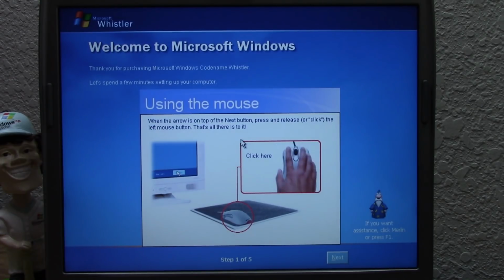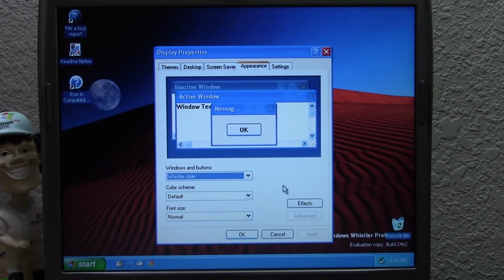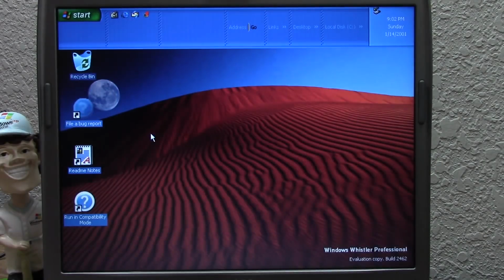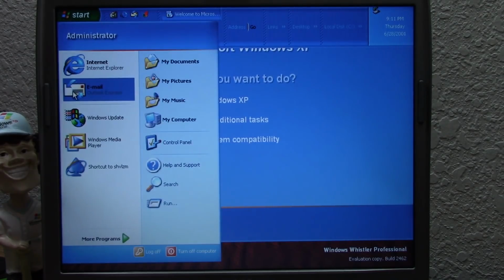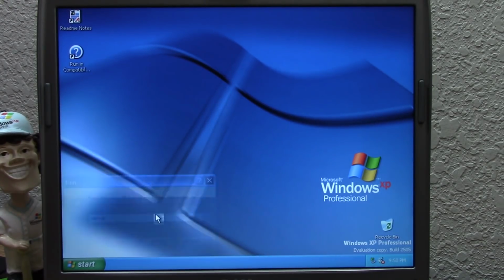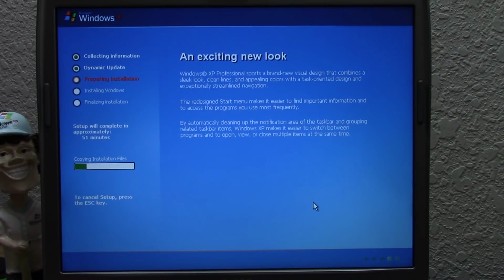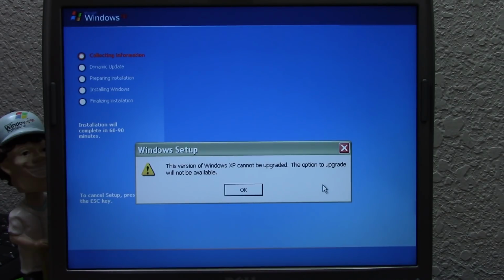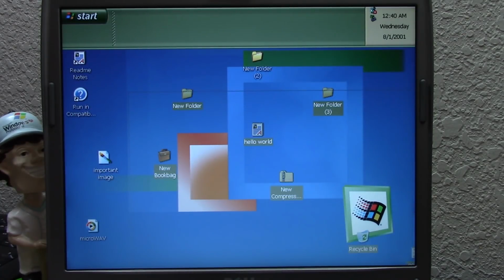The Windows Whistler Upgrade Saga! (Upgrading Through Post-Luna Builds)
Join me for part 2 of the Whistler Upgrade Saga! Today we focus on a few builds, all featuring the Luna theme.